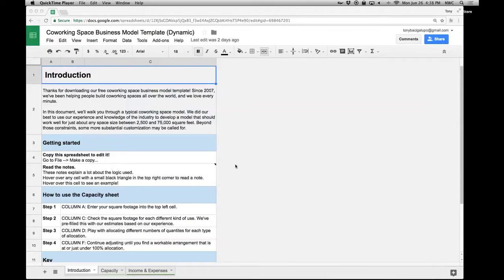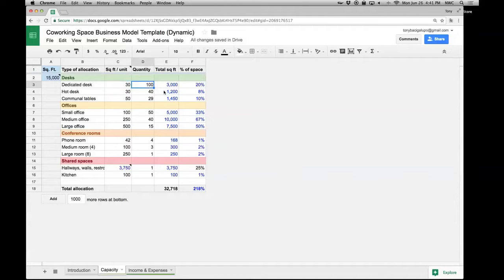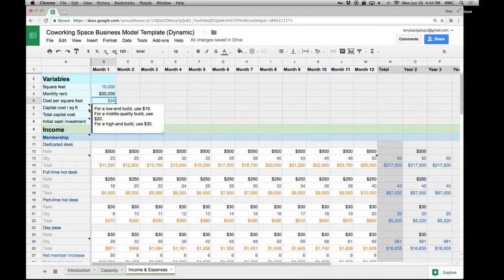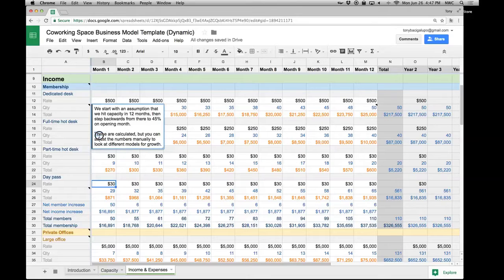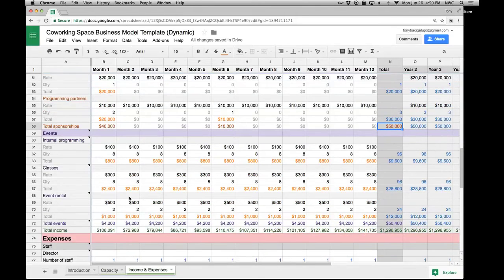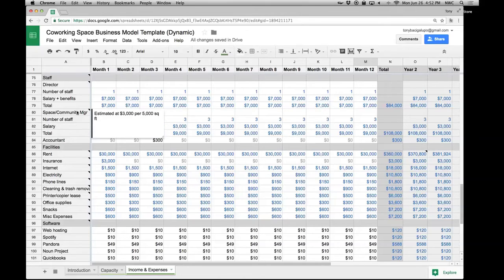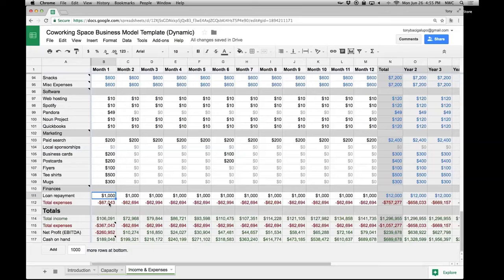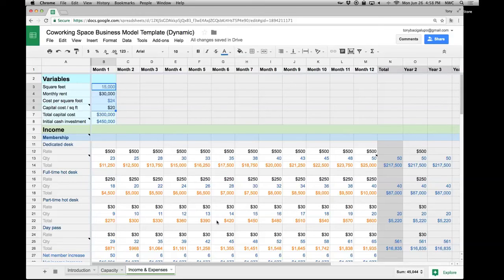Coworking Space Business Model Template - Premium template walkthrough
Considering starting a new coworking space? Make sure you've got a viable plan with my business model template!

This video walks you through the premium version of the template, which is just one of many tools I use when helping people launch new coworking spaces.

(UPDATE: This now includes a version in square meters!)

This template will let you:

📝 Estimate your capacity.
How many of each different kind of membership and private office can you hold in a given space?

🏗 Estimate your capital costs.
Get a sense of how much you might spend to build out your space.

💰 Estimate your potential income.
Across a number of different potential income sources, you can determine exactly how much you can make.

📈 Determine your break-even point.
The model spreads out your membership growth across a year, just so you can easily see at exactly what point your space becomes profitable. Once you know what success looks like and have set your model, you can adjust your actual projections to get to that break-even point sooner!

👥 Estimate staff needs and costs.
These will be rough and will vary a lot by your location, but we'll go so far as to estimate the number of paid staffers you'll need based on space size and how much they might cost you. You'll customize these things later, but for now you'd get a really good back-of-the-envelope estimate to start with!

💸 Estimate expenses.
The template includes a bunch of formulas to make informed guesses about how much you'll end up paying for common expenses, like internet, cleaning services, supplies, and more. Change the size of your space, and all of these expenses are updated automatically. Easy!

📋 See your profit & loss.
As you adjust the assumptions, your bottom-line numbers will get more and more realistic. Keep refining and checking the bottom line!

Once you've got a model you feel comfortable with, you'll have a really good idea what you're getting yourself into.

Then you'll be in a much better position to decide whether to proceed, or whether further investigation is necessary.

This template will also give you something impressive to show potential investors or landlords—they love to see that you've done your homework and come up with a rationale to show the model could work!

GET ANSWERS TO CRITICAL QUESTIONS

Some topics we'll cover in this package:

* Overview of the coworking movement
* The 7 proven coworking business models
* Does coworking make money?
* Is coworking saturated?
* How big is the coworking market?
* What does it cost to start a space?
* What kind of software should I use?
* The 4 key realities about coworking software
* A quick overview of the different platforms
* How to attract members
* How to avoid the pit of doom
* Quick guide to attracting your first members

Based on my own experience, which I've taught to hundreds of other space owners, this is a surefire way to ensure you will have all the help you need!